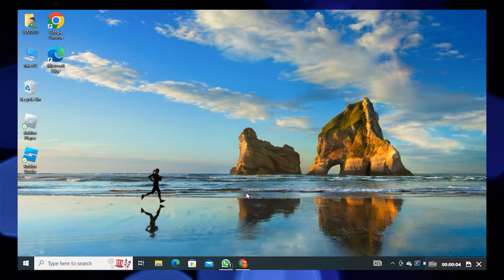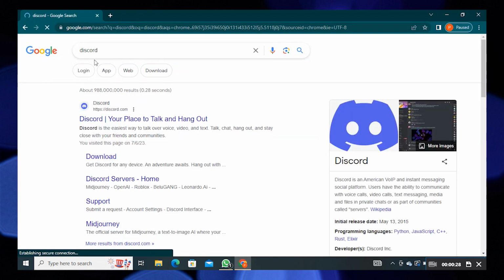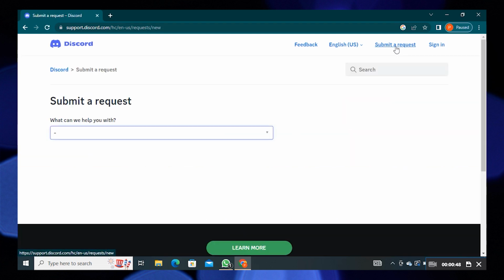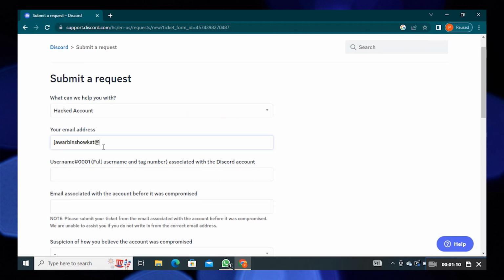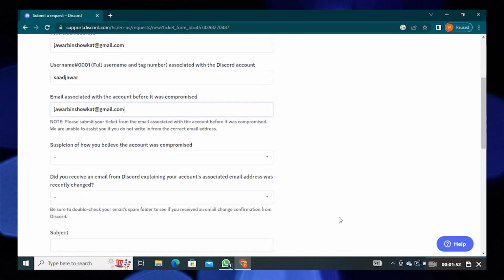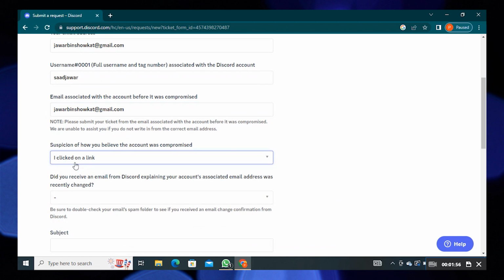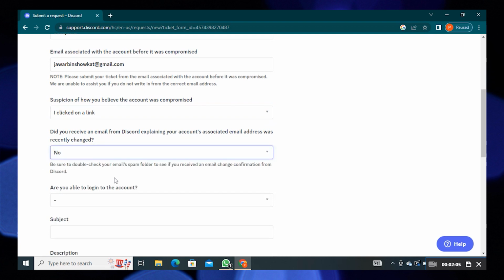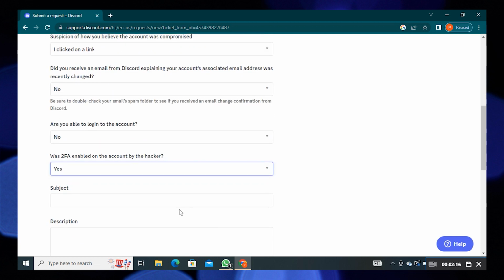How To Recover Discord Account Without 2FA (Easy Tutorial)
In this tutorial, you will learn How To Recover Discord Account Without 2FA . in easy steps by following this super helpful tutorial to get a solution to your problem!!